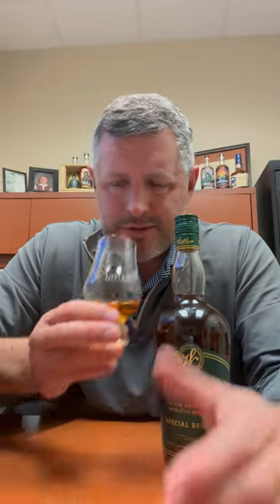Weller Special Reserve 2023 Bourbon World Single Barrel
This year's 2023 Weller Special Reserve single barrel is a sweet treat. Nose of honey and half melted skittles with lemon and leather as well. On the palate, soft fruit gives way to ripe oak, orange blossom, and mixed nuts. Long finish for the lowest proof and youngest Weller.